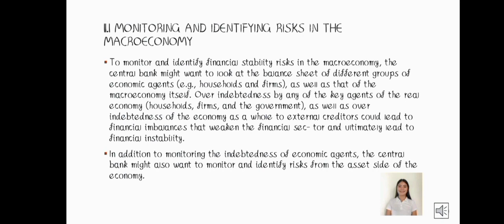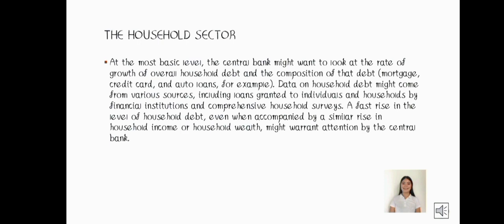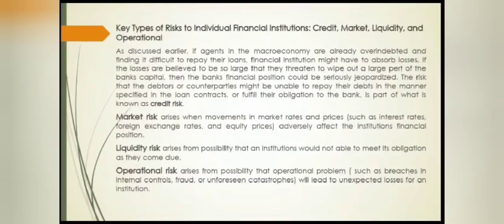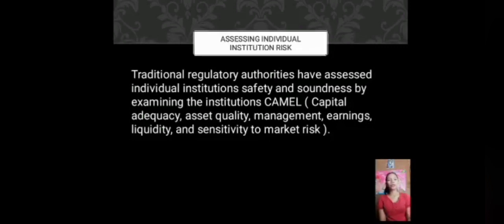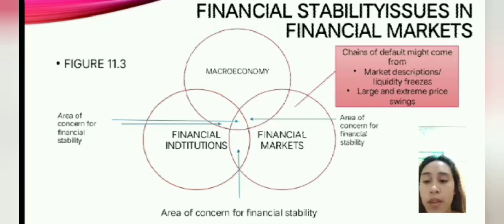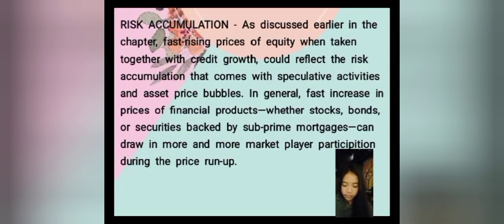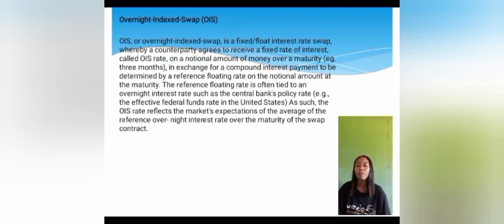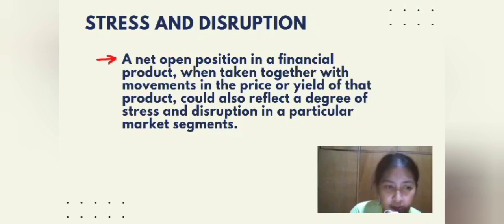December 19, 2022